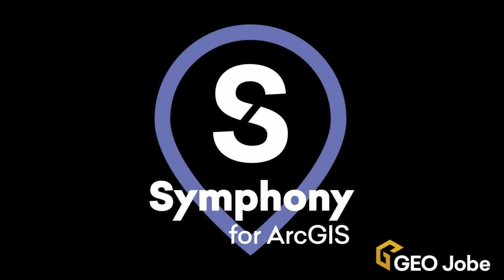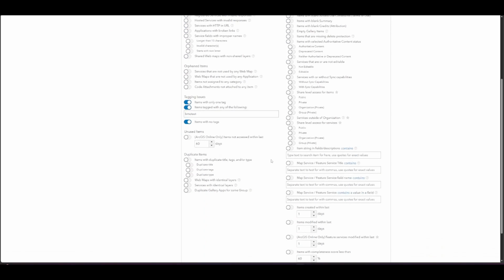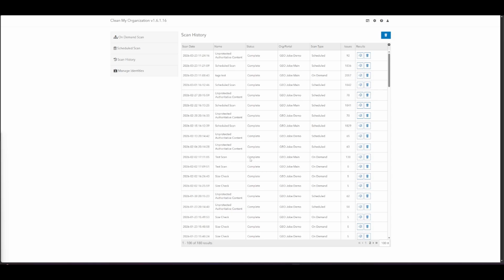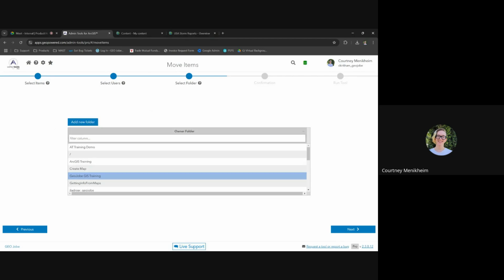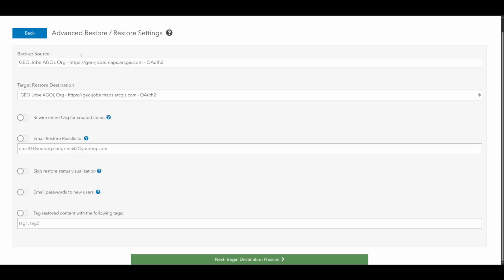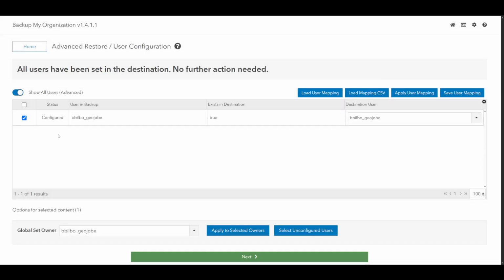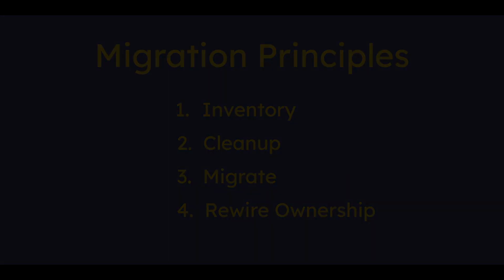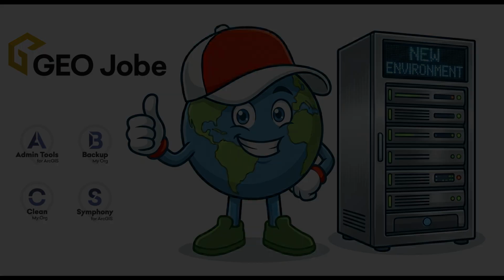How An ArcGIS Environment Is Migrated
A high-level video from GEO Jobe on the process and principles for migrating an ArcGIS Environment and its content.

Chapter Timestamps:
0:00:04 Intro
0:00:25 Architecture Viewer
0:00:58 Inventory
0:02:10 Content By Users No Longer In The Organization
0:02:40 Importance of Tagging
0:03:32 Migration & Rewiring
0:04:48 Migration Principles & Conclusion